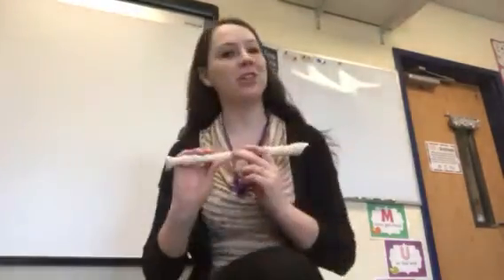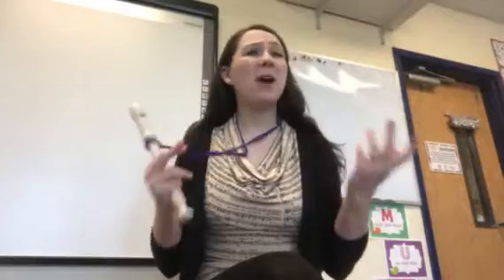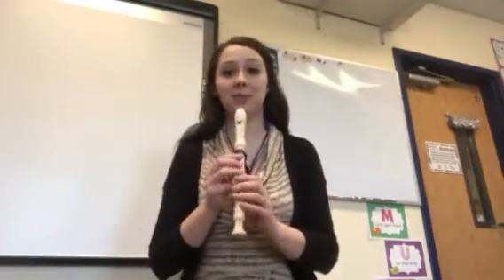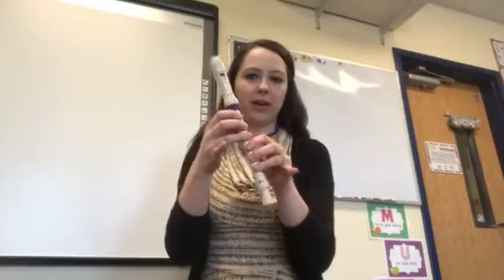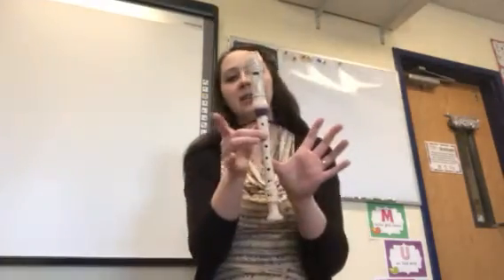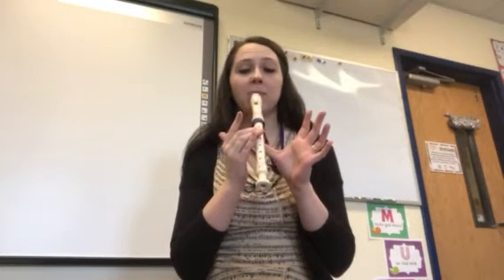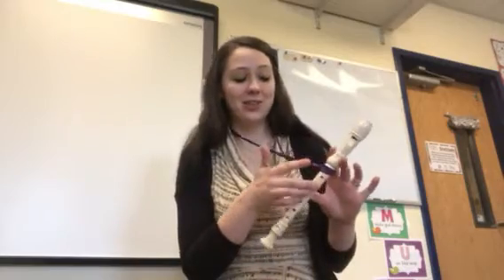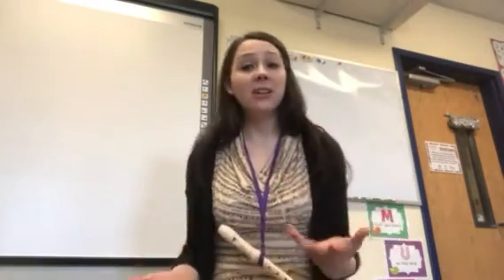Recorder Lesson 2